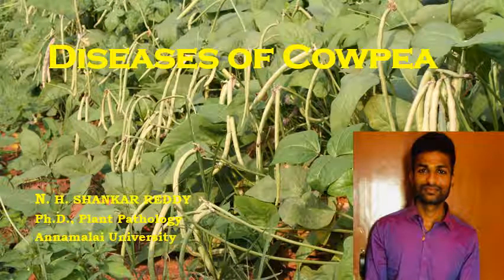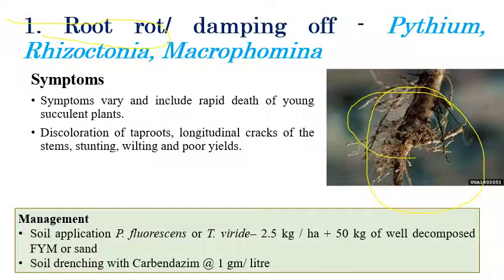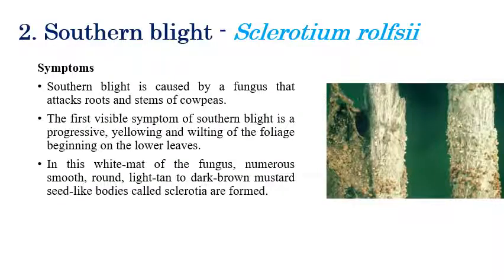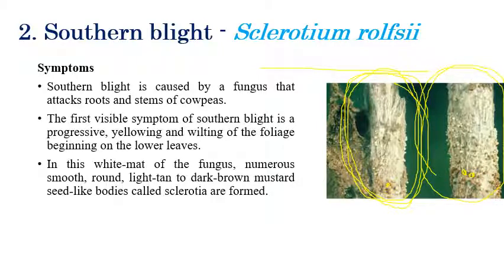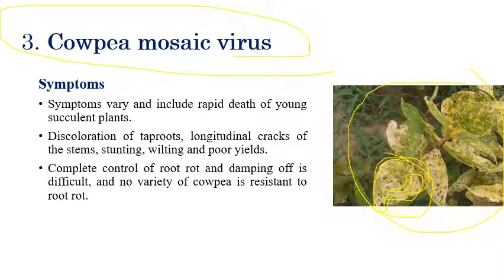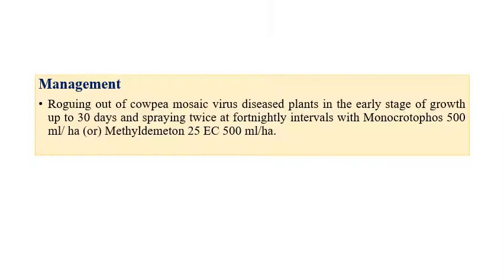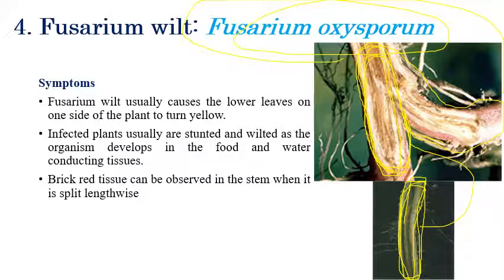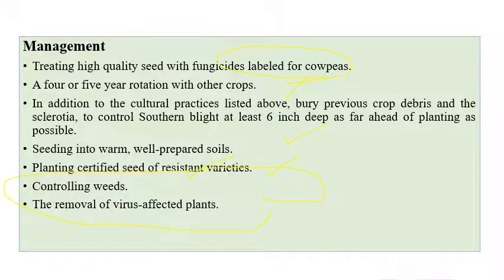Diseases of Cowpea | Pulses | Plant Pathology | Exam Oriented - NET 2021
A brief explanation regarding various diseases infecting cowpea plants and the narrator has discussed important exam-related questions.